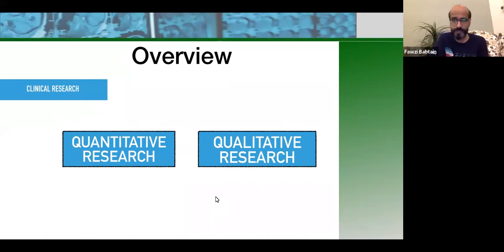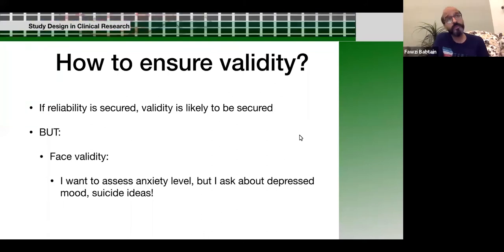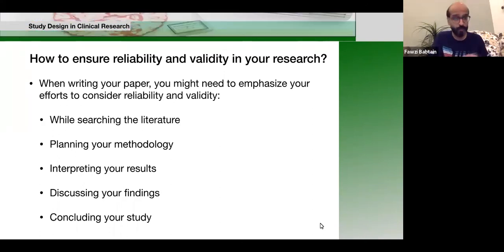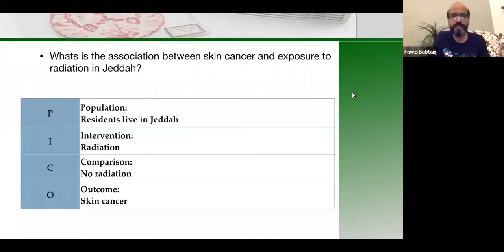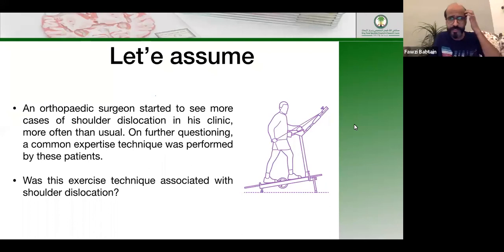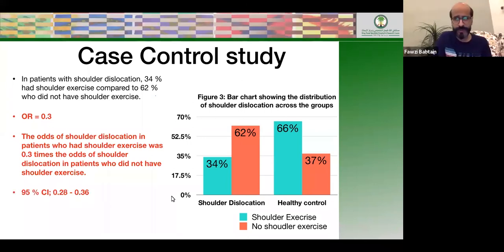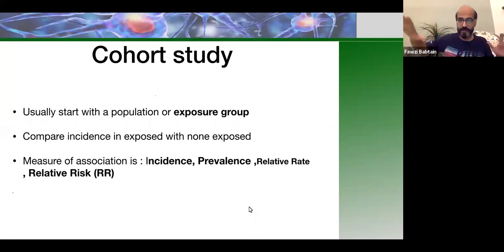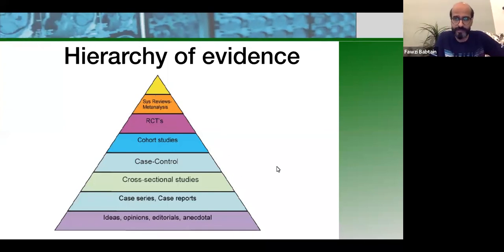Study Design | د. فوزي بابطين | click للأبحاث الطبية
مبادرة "click" للأبحاث الطبية. طريقك نحو التميز البحثي.
سلسلة من المحاضرات البحثية بمشاركة قامات تميزت بالبحث الطبي لمساعدة الراغبين بالبدء في البحوث الطبية من الألف إلى الياء.

في هذه المحاضرة:
- overview: quantitative vs qualitative research

 - exposure and outcome

- hierarchy of evidence

- reliability and validity of your work

- error in research

- cross-sectional study

- case control study

- odds ration

- Cohort study

- clinical epidemiology

-  randomized controlled trials

    * حساب د. فوزي في تويتر: @Fbabtain

تويتر: @OneMedZone
انستقرام: @OneMedZone
سناب شات: @OneMedZone